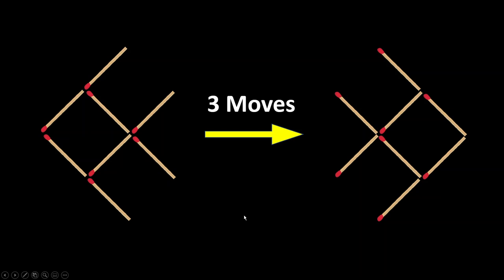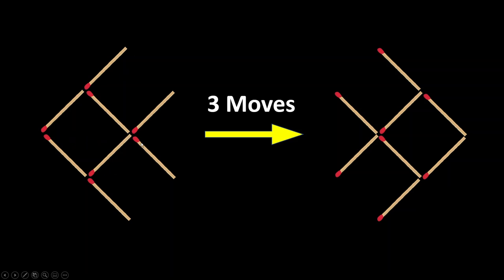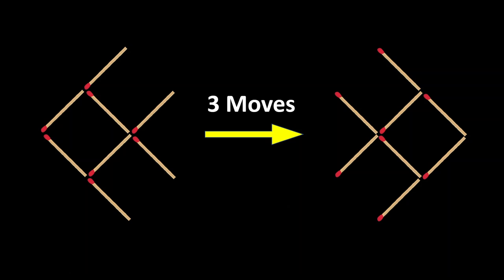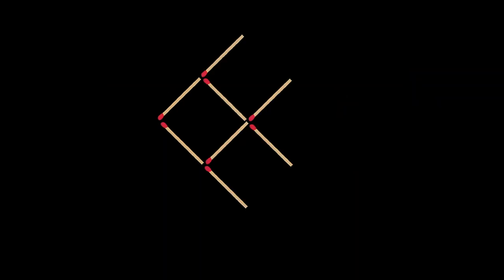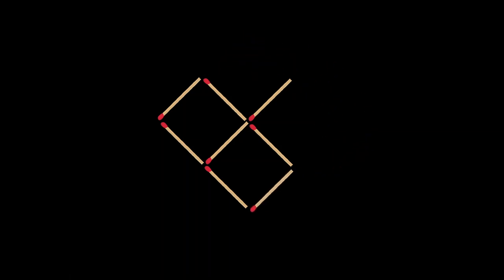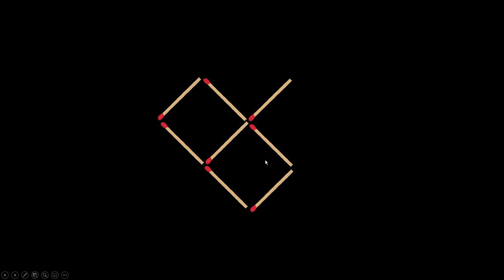Puzzle of the Year | Swimming Fish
Swimming Fish puzzle